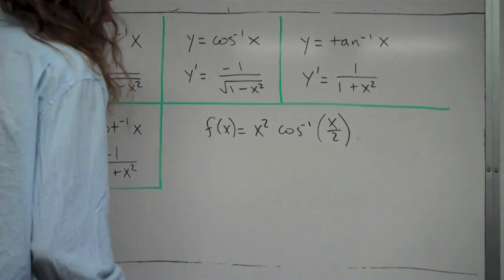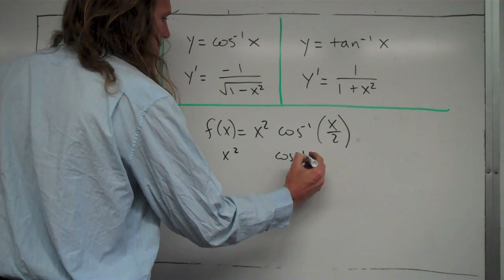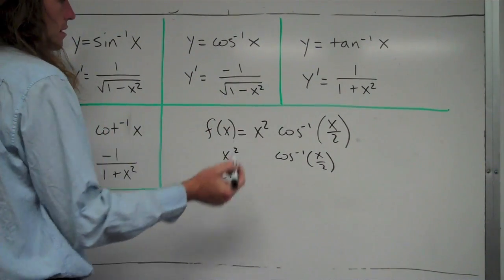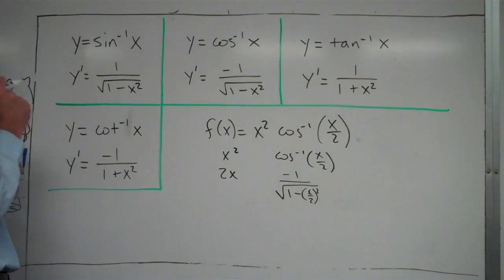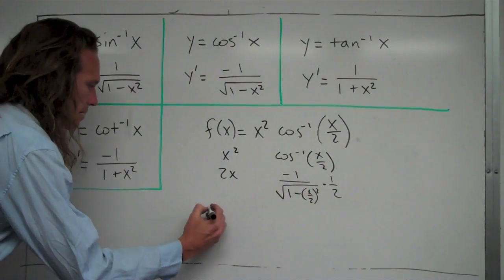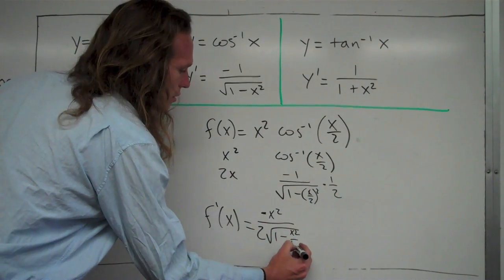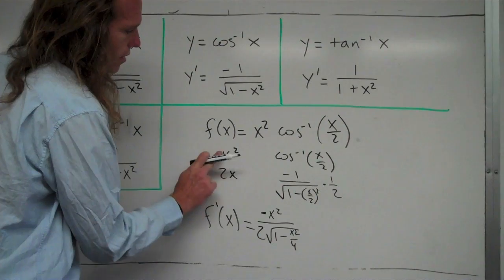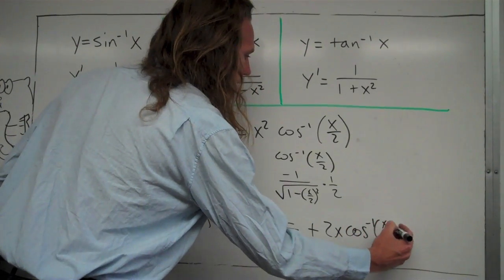Inverse Trig Derivs Example 3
How to apply the formula for finding the derivative of an inverse trig function.